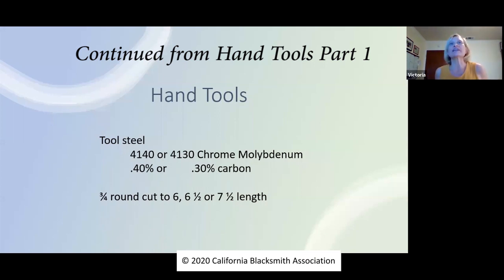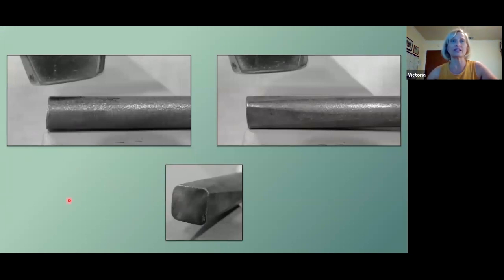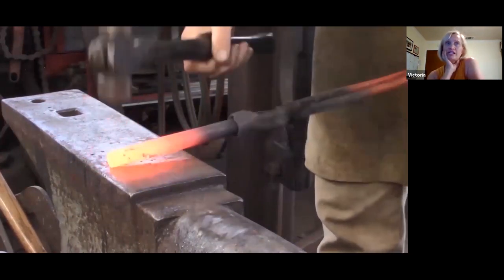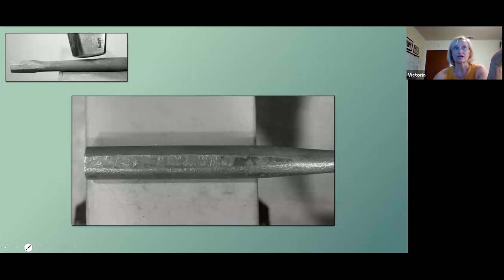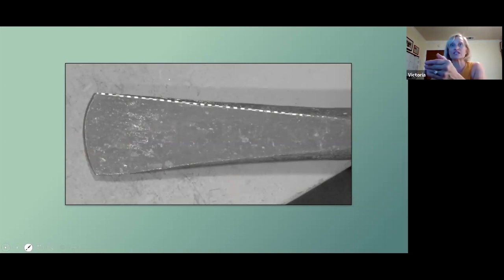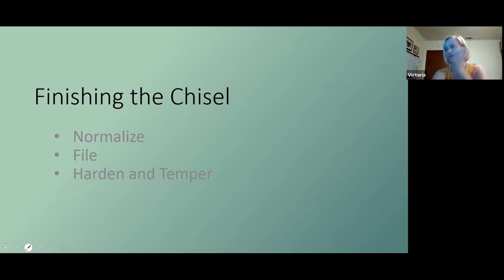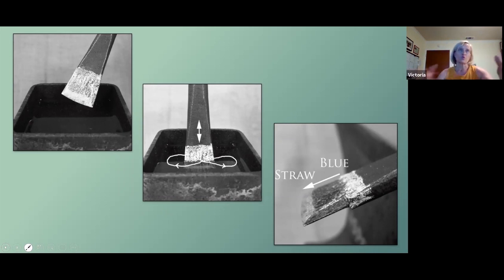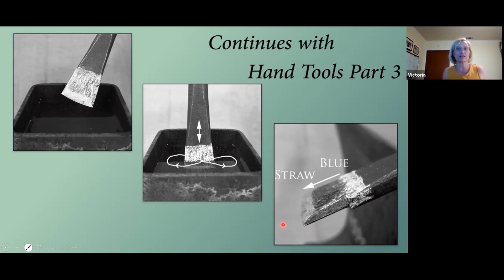CBA Level II Skills: Hand Tool discussion Part 2 Chisel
The 2nd in a 4 part series reviewing hand tooling; review of the struck end that can be applied to other hand held tools and the steps to forging a chisel.